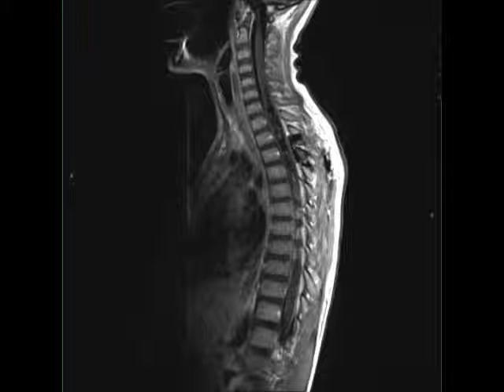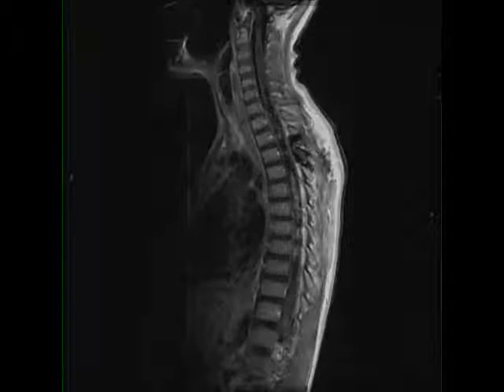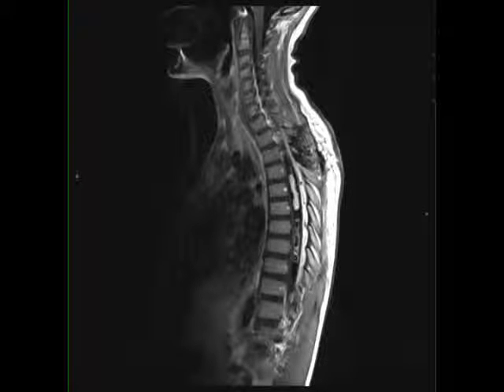Spinal Cord Ependymoma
11-year-old female with a history of scoliosis. The patient was previously evaluated with a noncontrast spinal MRI which demonstrated a large central region of T2-hyperintense and T1-hypontense signal within the central cord substance from the lower cervical to upper thoracic spinal region suspicious for syringohydromyelia. There was no Chiari malformation. The patient was brought back for postcontrast images which revealed an infiltrative mass with nodular features within the central cord substance, greatest in the inferior thoracic spinal region. There are cystic components of the lesion at its cranial and caudalmost portions. In addition, there are regions of nodular enhancement along the ventral aspect of the conus medullaris compatible with leptomeningeal metastatic disease. The differential diagnosis for the imaging findings includes astrocytoma, ependymoma, and hemangioblastoma. This was a case of cord ependymoma. Intramedullary spinal cord ependymomas are rare, accounting for only 4-10% of all CNS neoplasms. Spinal cord ependymomas are more common in adults, while astrocytomas are more common in children. NMR192